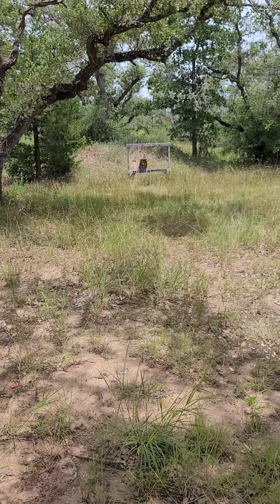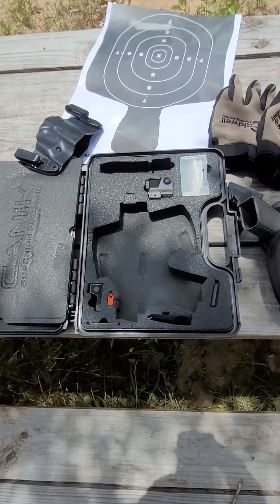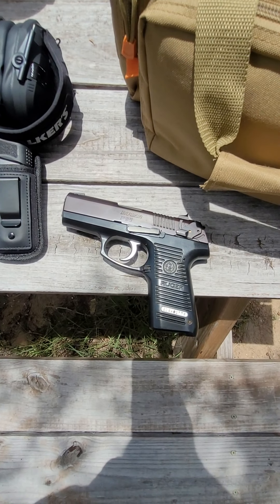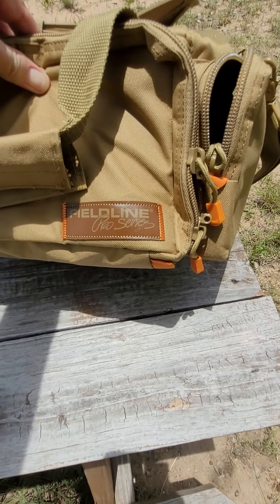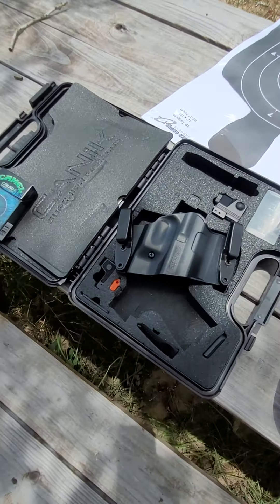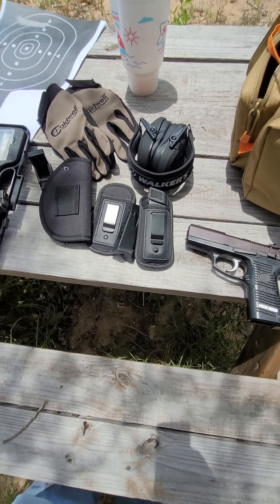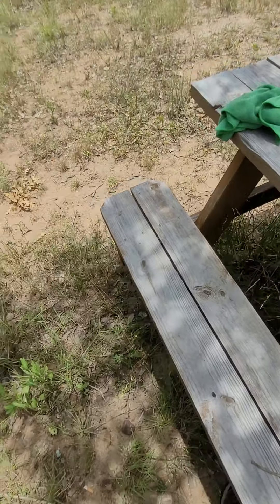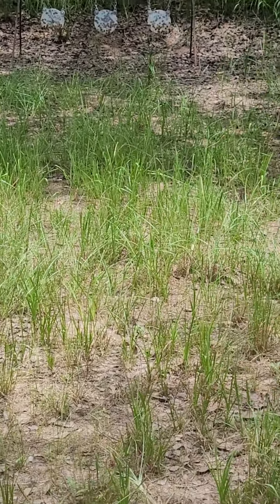Canik TP9 elite SC at Taps gun range.